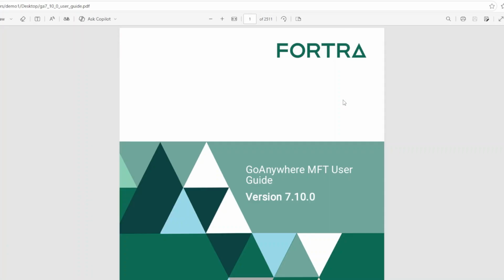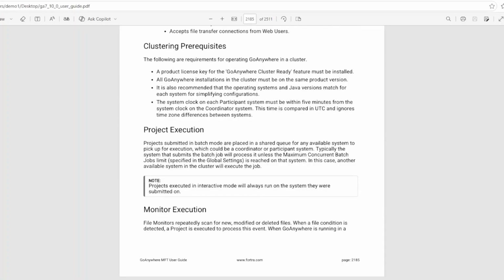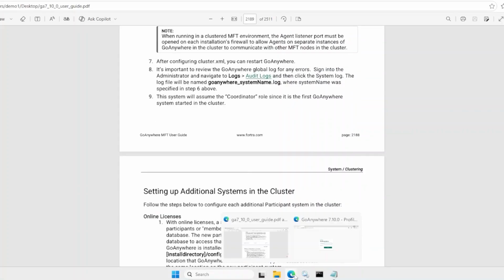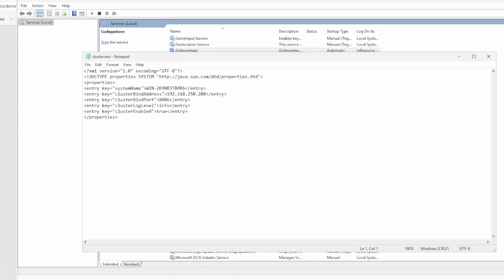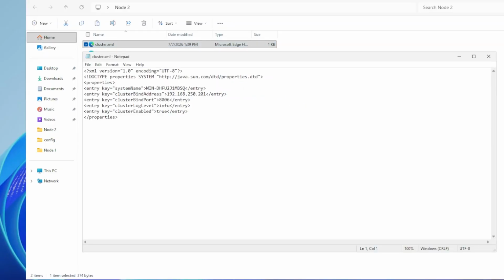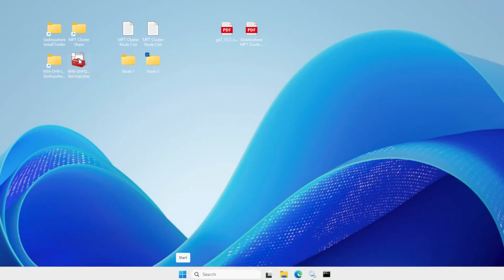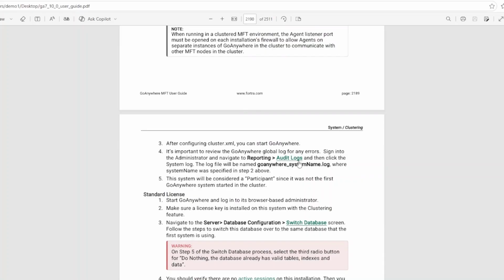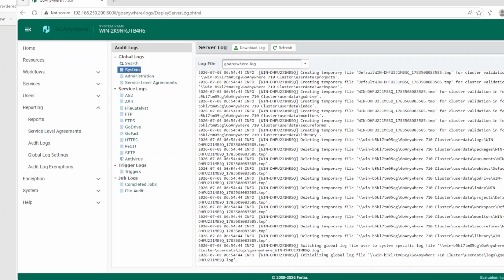Setting Up a Two Node GoAnywhere MFT Cluster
Learn how to configure and deploy a two-node GoAnywhere MFT cluster in this step-by-step walkthrough. In this video, Fortra Solutions Engineer Scott Messick demonstrates the process of setting up a multi-node cluster, including validating licensing, externalizing the database, configuring shared resources, editing the cluster.xml file, and verifying coordinator and participant node roles.

You'll see how to:

✅Verify clustering is enabled in your GoAnywhere license
✅Configure an external database for clustered deployments
✅Prepare and validate required shared resources
✅Configure the cluster.xml file for coordinator and participant nodes
✅Start and validate cluster services
✅Confirm successful cluster membership through logs and audit records
✅Verify node roles using the Cluster Manager

This video is ideal for GoAnywhere administrators responsible for implementing high availability, scalability, and resilience in their managed file transfer environment.

For additional guidance, refer to the GoAnywhere documentation available through the Customer Portal or within the GoAnywhere administrative interface.

 Need assistance? Contact Fortra Support or your account representative for help with your deployment.